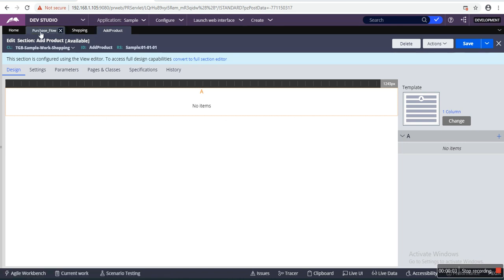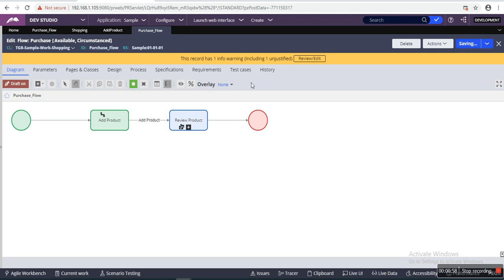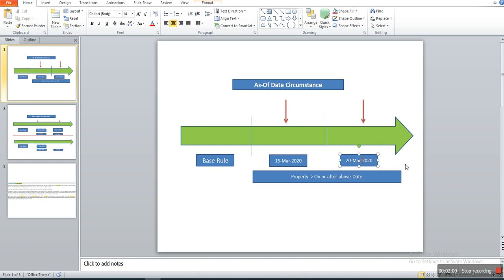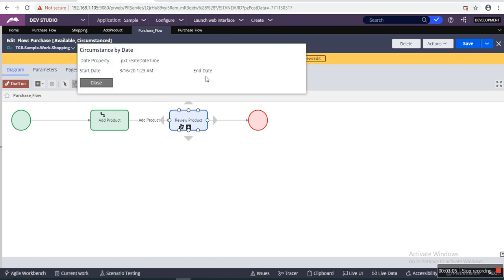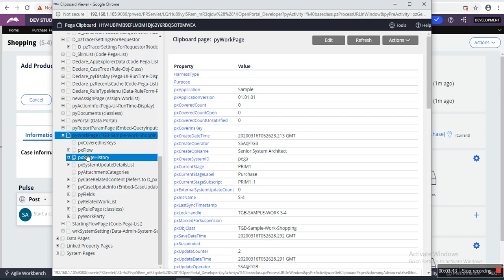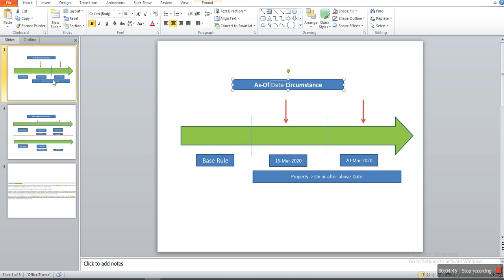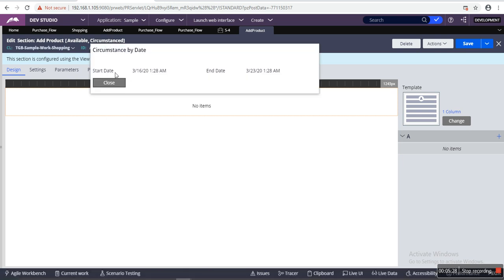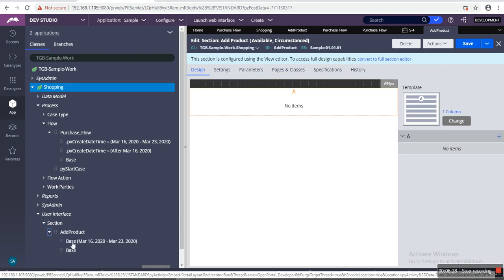Circumstance Date Range And As Of Date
This video explains how Pega Date Range , As Of Date Circumstance works with Demo.